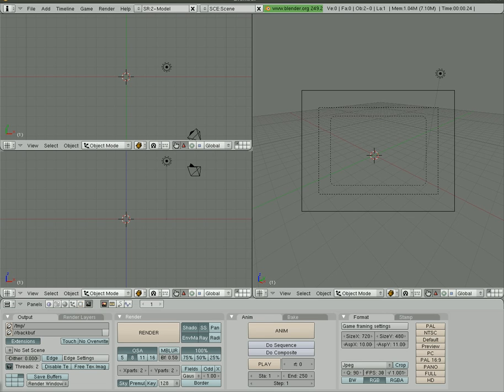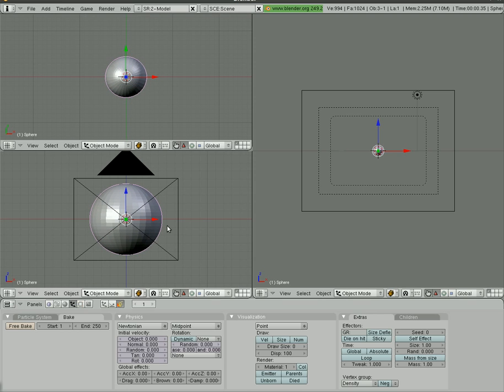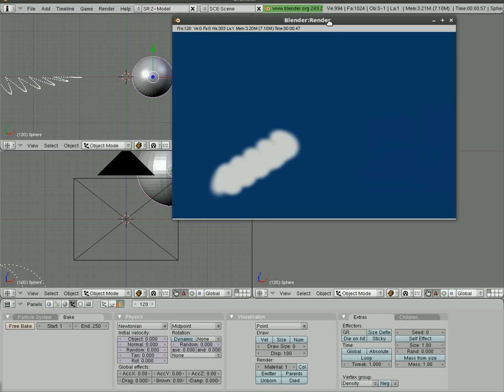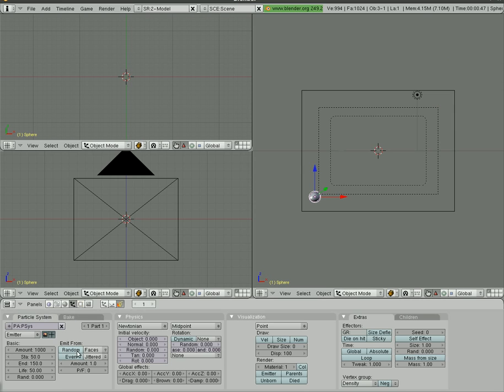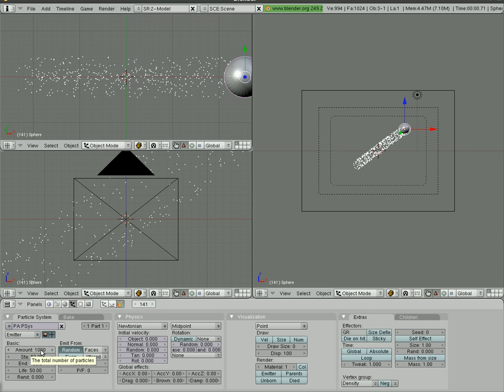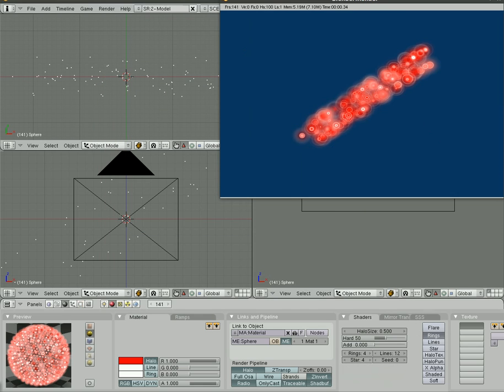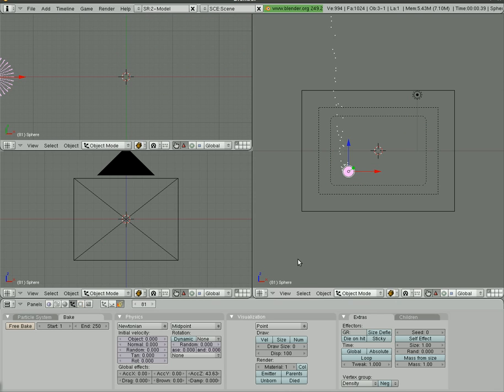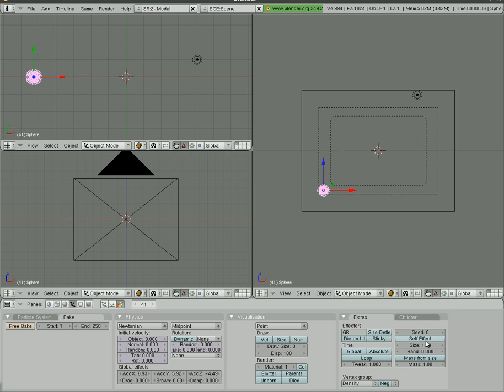Blender 3D Particle tutorial Part#1